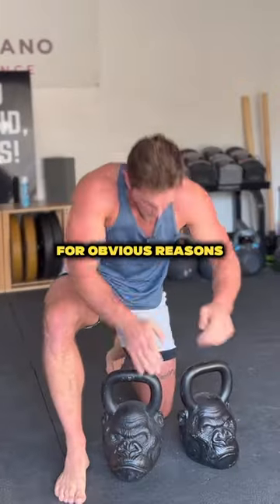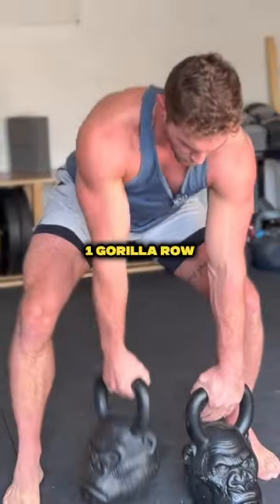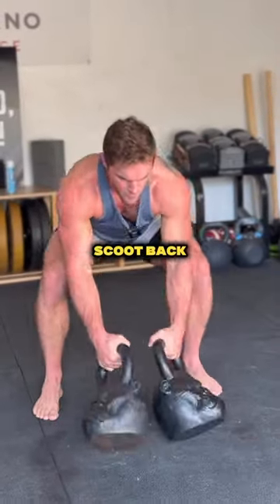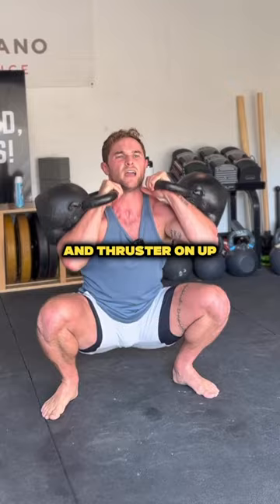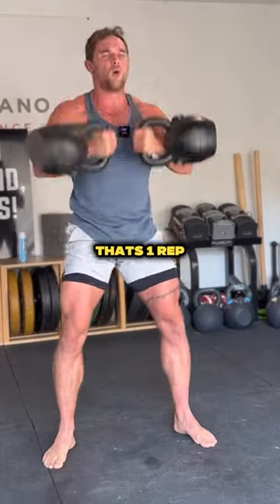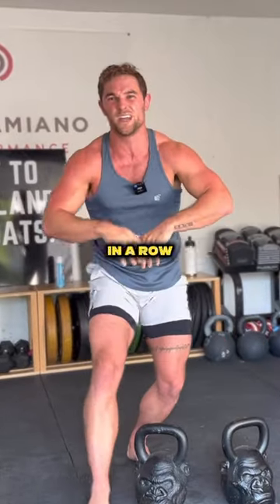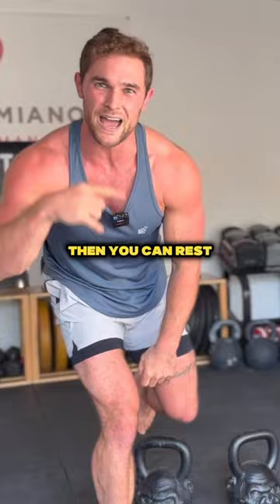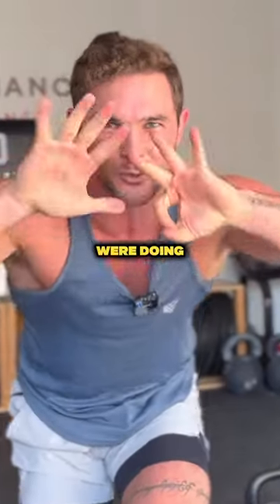King Kong Complex 🦍🦍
I actually have a rule that any kettlebell complex that gets a name has to be with 1 kettlebell…

The reason is I want them to be more doable for everyone…

And not everyone has double bells.

But this one had to get put in the mix with the double 🦍🦍 from @onnit

Now…just because you don’t have 2 gorillas doesn’t me you can’t do this one…obviously you know that…

Right…?👀

The gorillas are just bonus points.

Shit even if you don’t have 2 bells…you can do it with just 1!

You can even do it with dumbbells if ya have to.

Either way, however you need to…you should do this one because it’ll light you up in every way there is.

Strength. Conditioning. Soul Sucking. You name it…

🦍Save it. Try it. Post it.